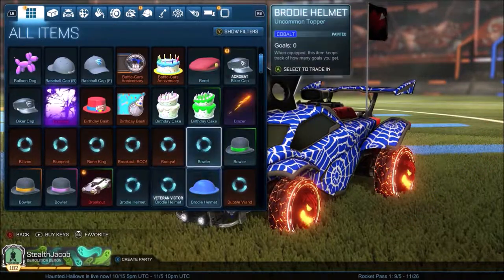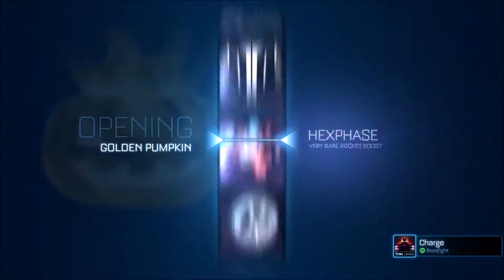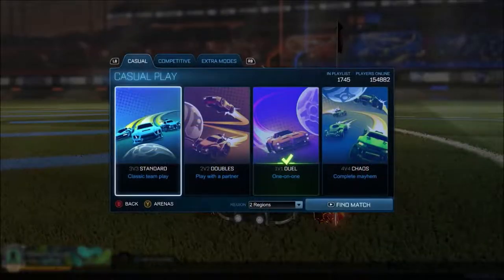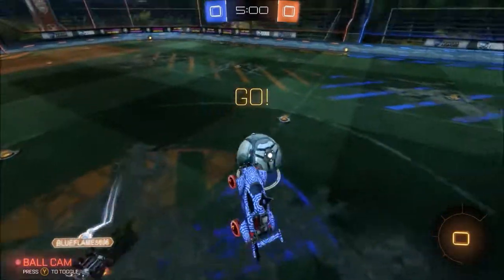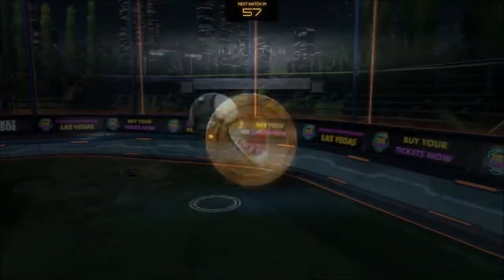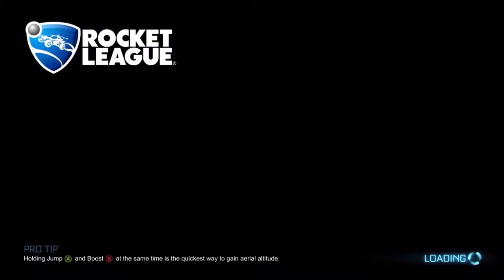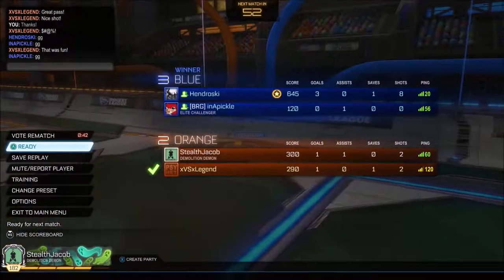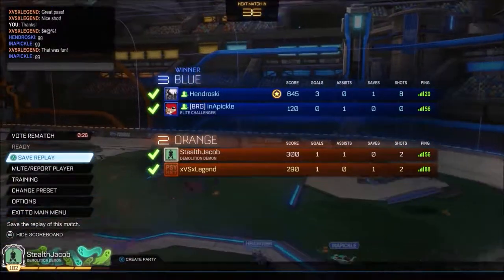Rocket League - All Haunted Hallow Items Unlocked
In this episode of Rocket League I unlock the remaining items from the Haunted Hallows event!